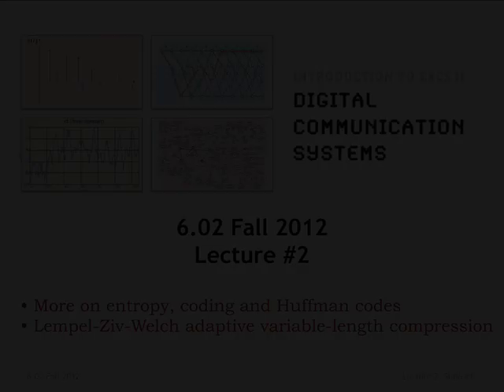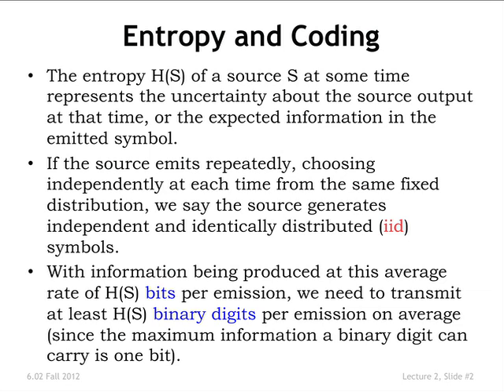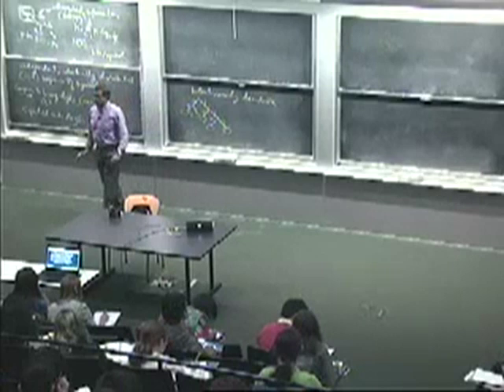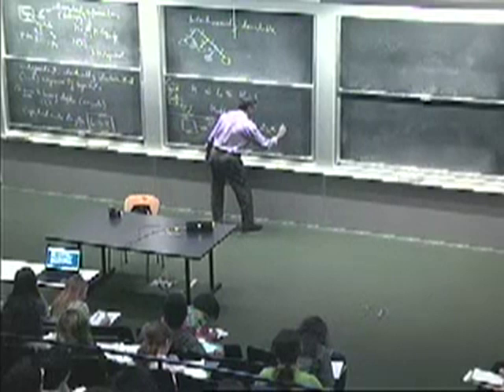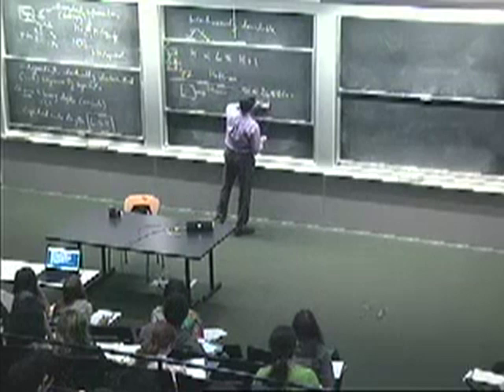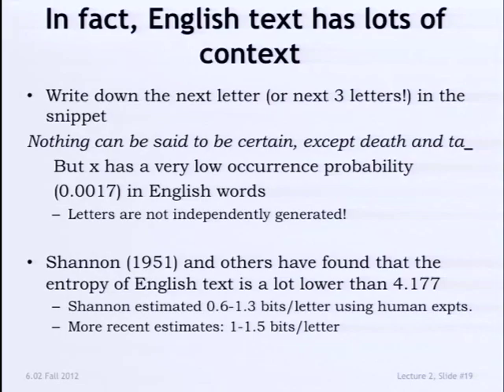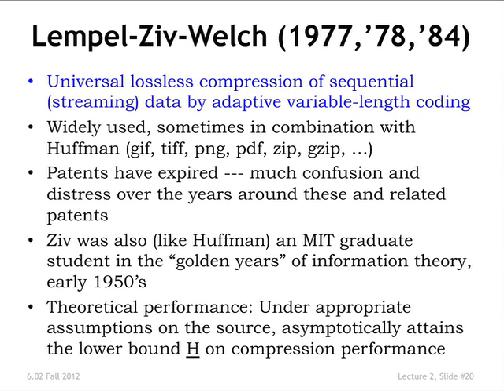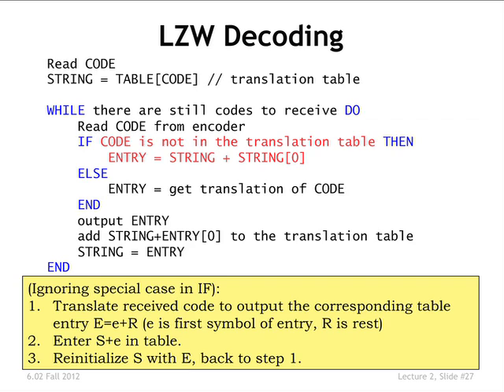2. Compression: Huffman and LZW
MIT 6.02 Introduction to EECS II: Digital Communication Systems, Fall 2012
Instructor: George Verghese

This lecture covers examples of Huffman coding and limitations of coding. Lempel-Ziv-Welch is introduced as an adaptive variable-length code, and an example is done in lecture.